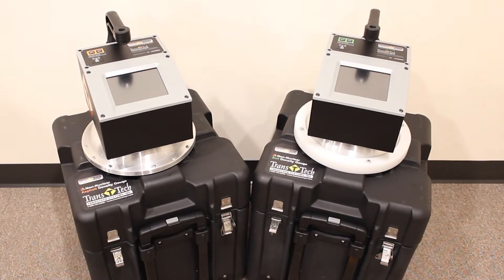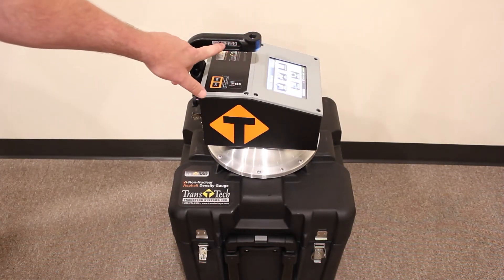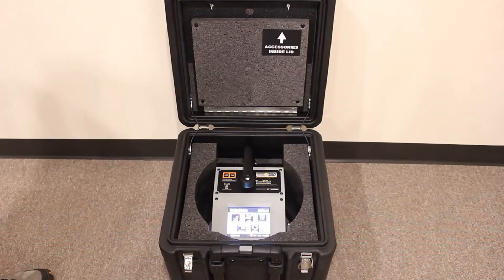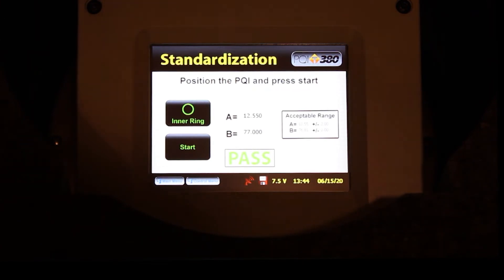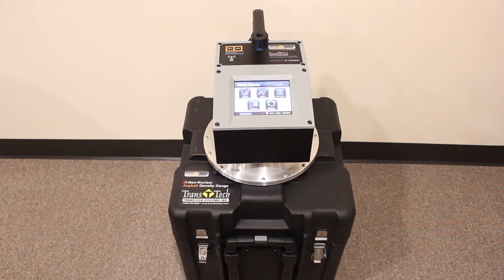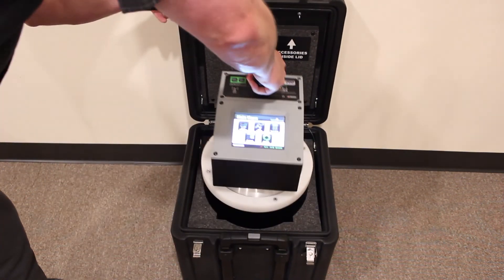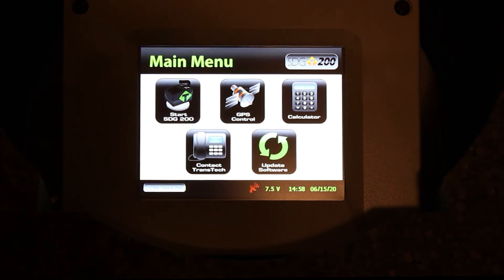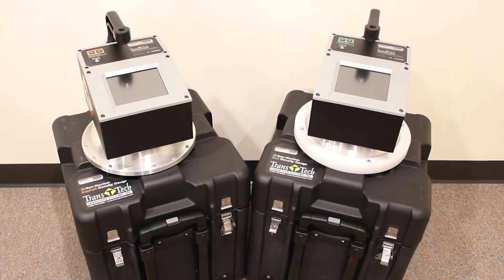PQI 380 & SDG 200 Standardization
Learn the process of performing a standardization on TransTechSystems PQI380 NonNuclear AsphaltDensity gauge and the SDG200 NonNuclear SoilDensity gauges.